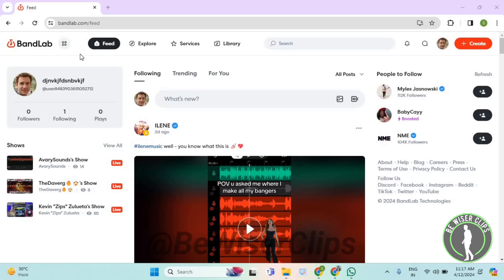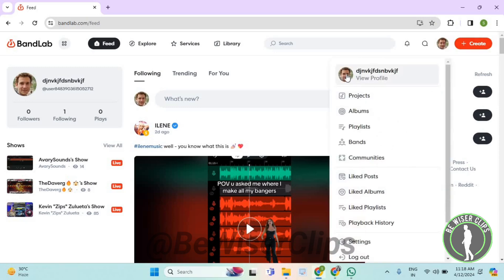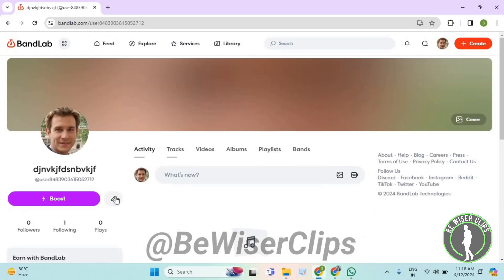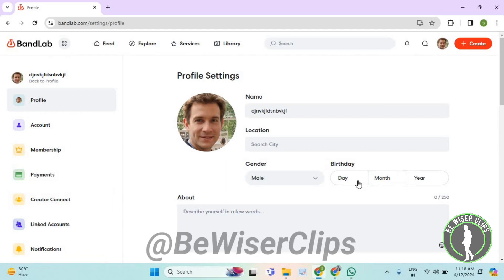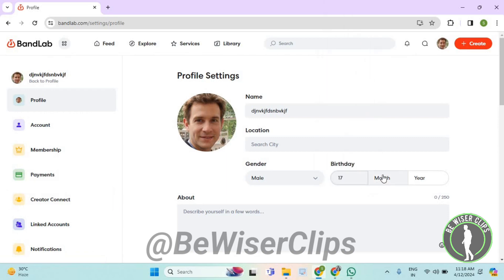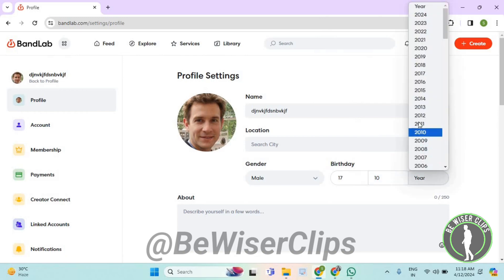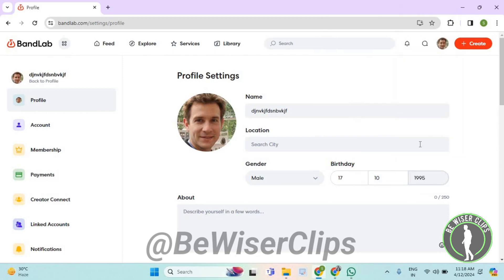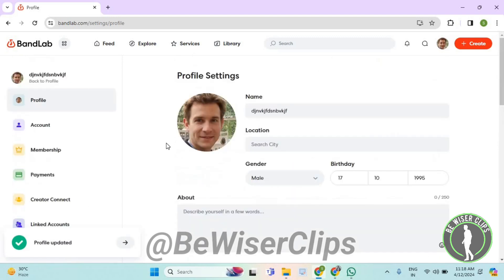How To Add Birthday BandLab Tutorials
This video shows you How To Add Birthday BandLab Tutorials Easily! Watch this Video till the end to learn How To Add Birthday BandLab Tutorials.

Were you able to figure out How To Add Birthday BandLab Tutorials? Share this with your friends who want To Add Birthday BandLab Tutorials.

Problem Solved in this Video-:

What Do you Think of How To Add Birthday BandLab Tutorials?